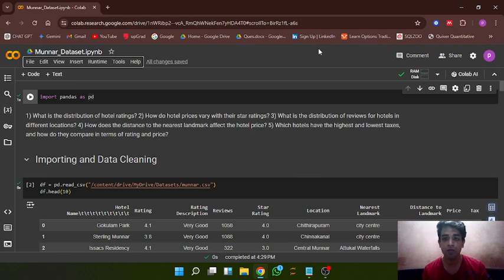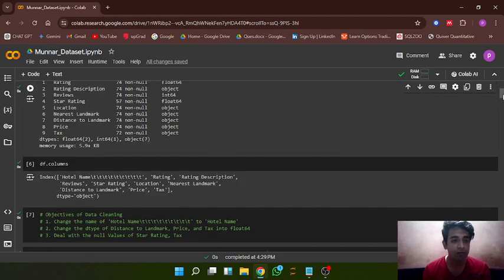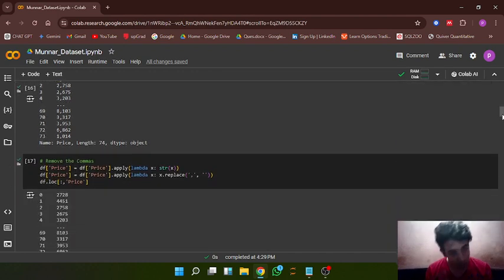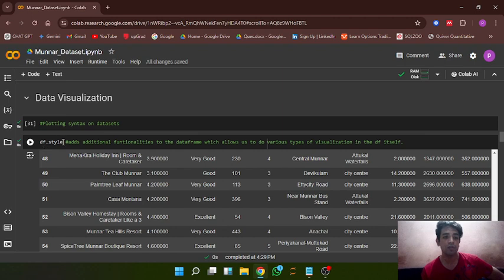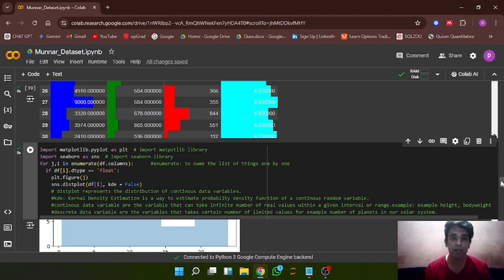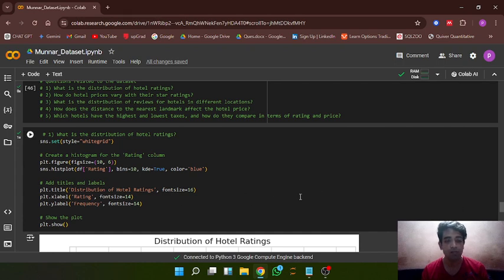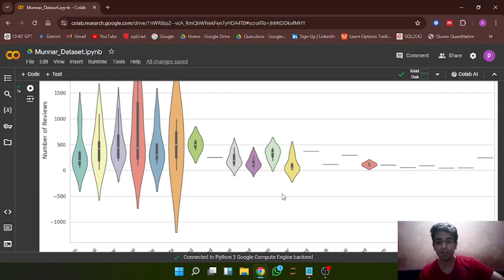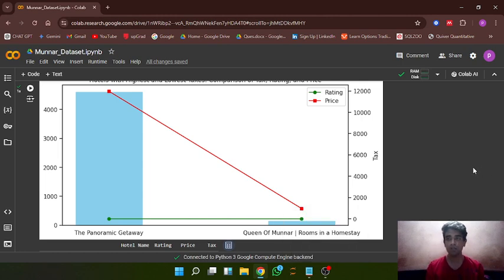Munnar Dataset - Pratyush Pran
Munnar Dataser Data Analysis